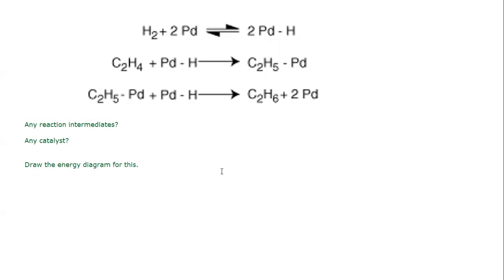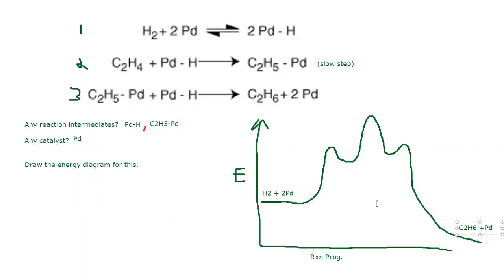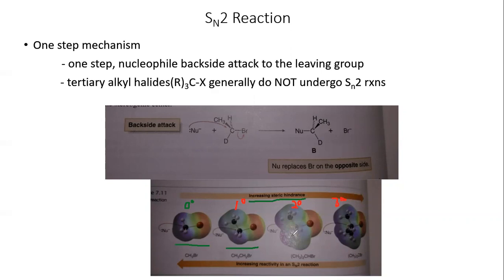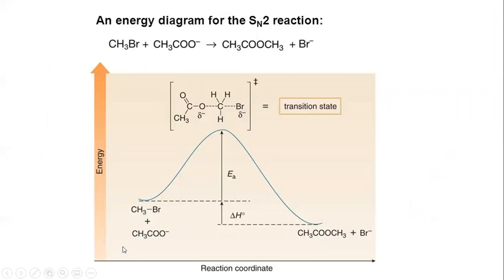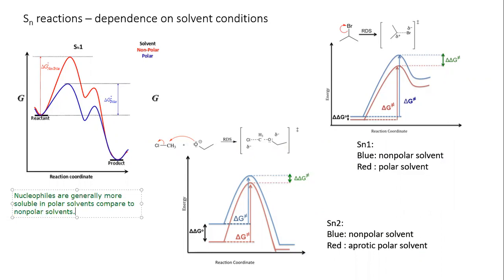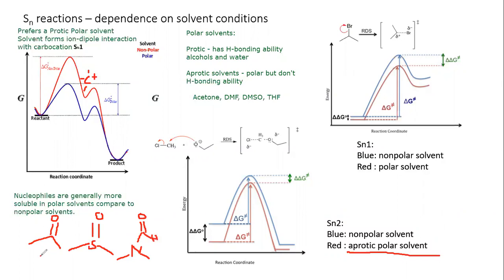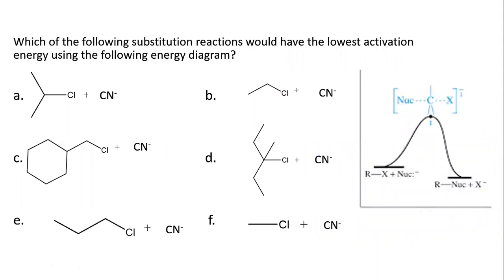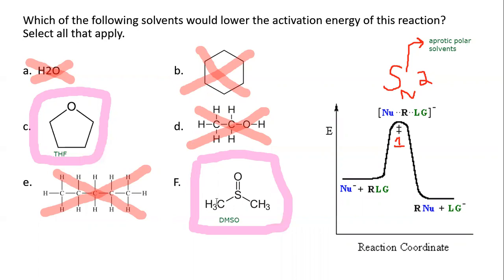GCII- Kinetics of Substitution reactions Part 2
This lecture explains the characteristics of SN2 reactions, how solvent affect substitution reactions and a few examples.